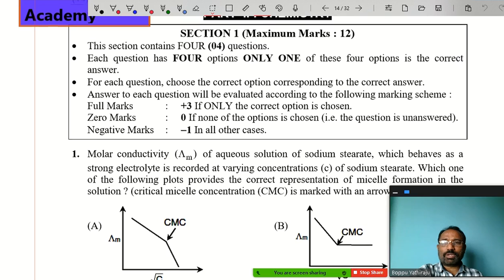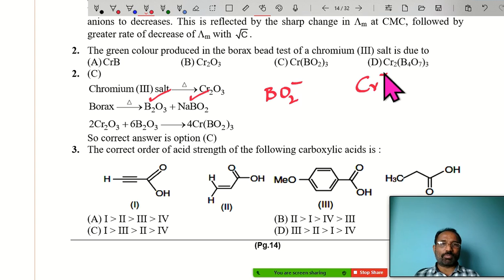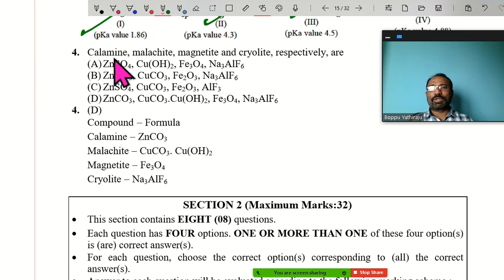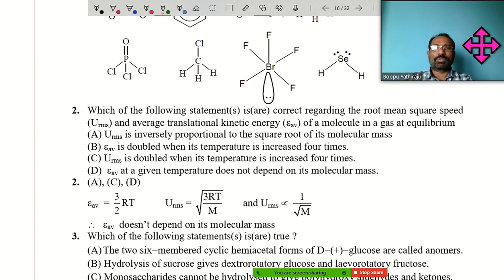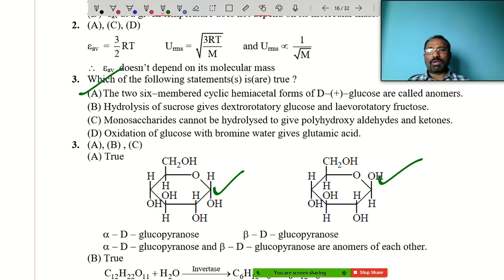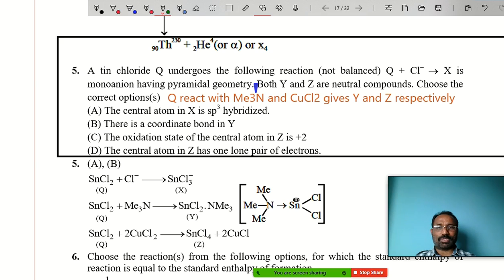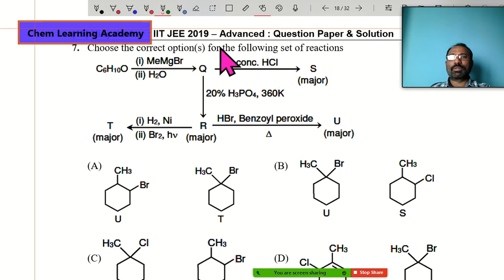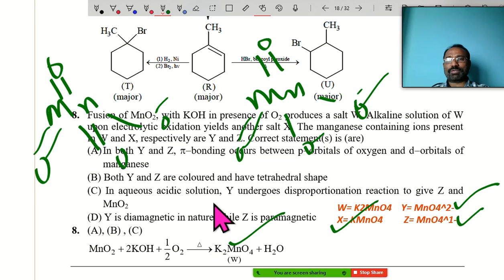IIT-JEE ADVANCED 2019 CHEMISTRY PAPER ANALYSIS PART- 1